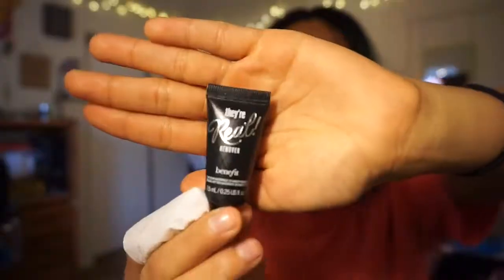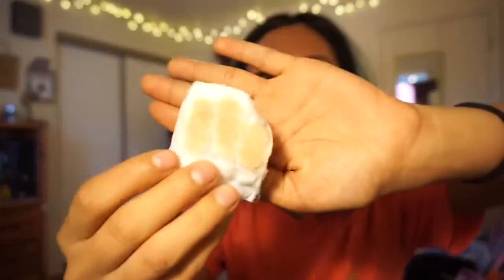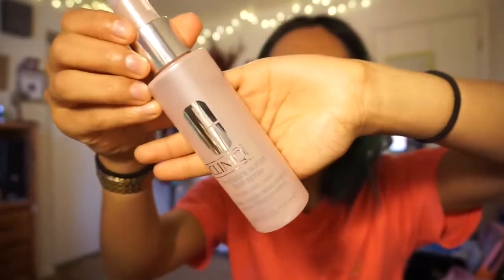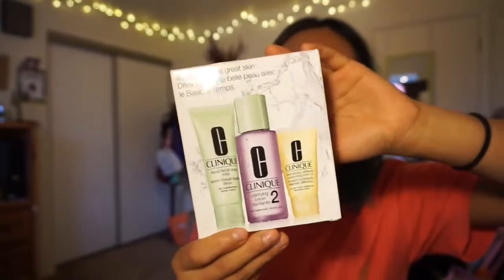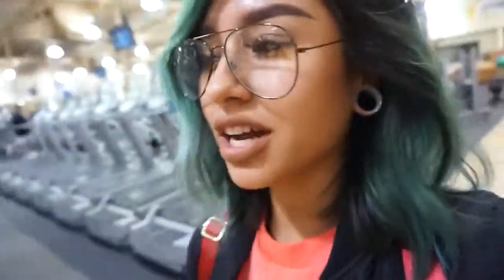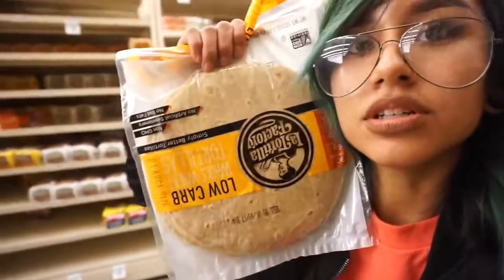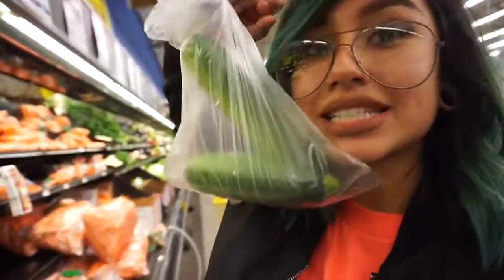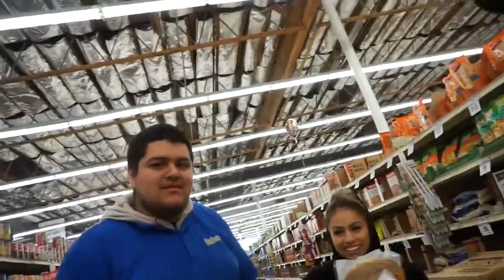How I Take Off My Makeup With Eyelash Extensions | MIDNIGHT GROCERY SHOPPING | vlogmas day 8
HELLOOOO. My bad if this video was a bit extra at the end, hahaha I love my friends! They're so dope. LIKE ALWAYS! I HOPE THIS WAS HELPFUL AS FUCK!!!
Oh yeah! So there was no "vlogmas day 7"! LMK what y'all think about these everyday vlogs/videos cus I ain't trynna be annoying, heh

Wanna buy Gymshark stuff? HERE YA GO, HOMIE

PRODUCTS USED :
- neutrogena makeup remover cleansing towelettes (hydrating)
- benefit they're real remover
- clinique clarifying lotion 2 (for dry/combo skin)
- clinique repairwear laser focus wrinkle correcting eye cream
- clinique dramatically different moisturizing lotion

GROCERIES :
- blueberries
- tofu (extra firm)
- la tortilla factory whole wheat low carb tortillas
- almond breeze unsweetened vanilla almond milk
- zucchini

do whatever the ffffffffffuck you wanna do! - hodgetwins